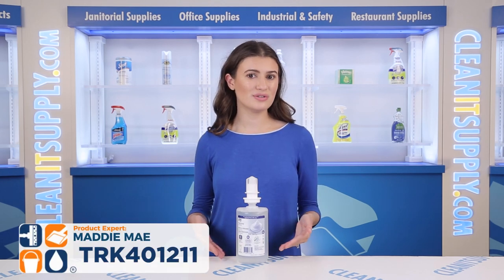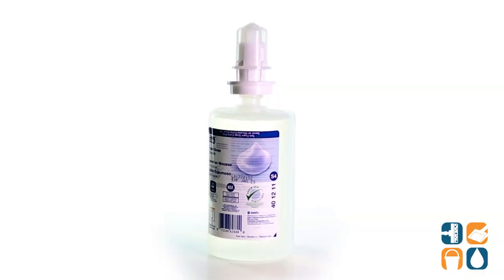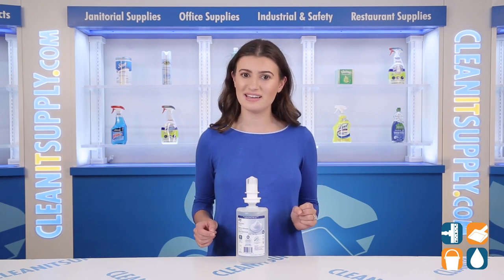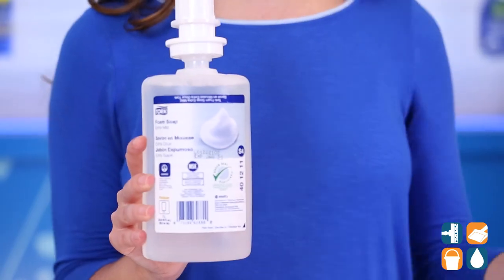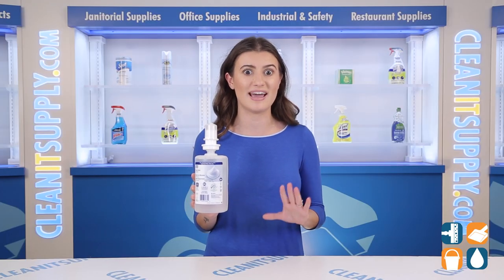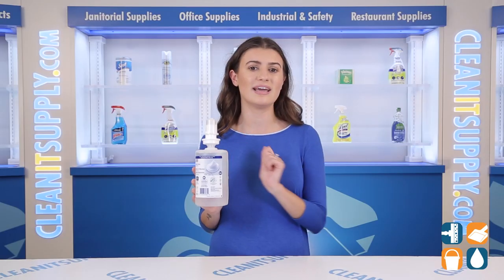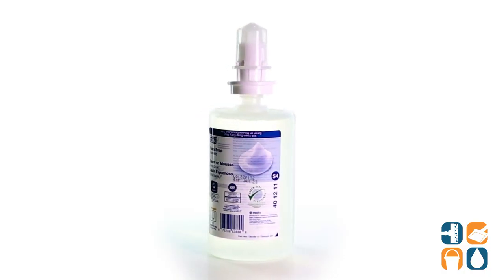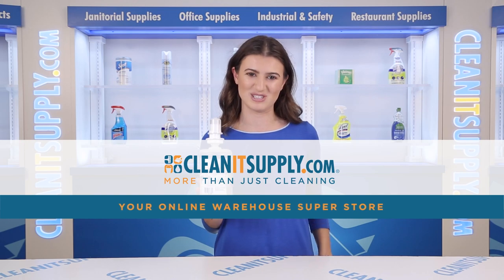Tork Premium Extra Mild Foam Hand Soap, Unscented, 1 L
Product SKU: TRK401211
Premium formula is free of dyes, fragrances, and gluten
Dermatologically tested, mild ingredients protect and care for sensitive skin
For everyday handwashing in schools, restaurants, nursing homes, and more
High capacity refills provide portion control and discourage overuse
Refilling done in three seconds, allowing convenient ''load and flow''
Clear, unscented
1 Liter capacity
6 bottles per carton
Tork TRK401211 Premium Extra Mild Foam Hand Soap

The Tork® Premium Extra Mild Foam Hand Soap is ideal for everyday handwashing in schools, restaurants, nursing homes, and mixed populations. Our new premium formula delivers a skincare product free of dyes, fragrances, and gluten. The Premium Extra Mild Foam Hand Soap is suitable to use with Tork® Skincare dispensers for soap and hand sanitizers with a proven easy-to-use design that promotes good hand hygiene.

For Model Number(s):
Tork® S4 Liquid Skincare Dispensers, Stands, and Mounting Kits - 466000, 466100, 570010, 570018, 570038, 571501, 571508, 571600, 571608

Essity, Tork Premium Extra Mild Foam Hand Soap, 6 Bottles per Carton